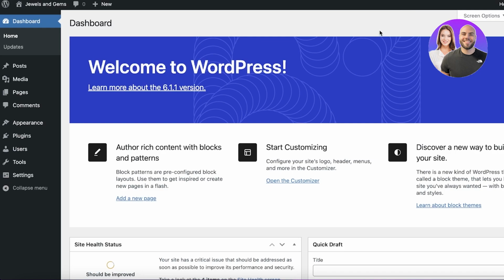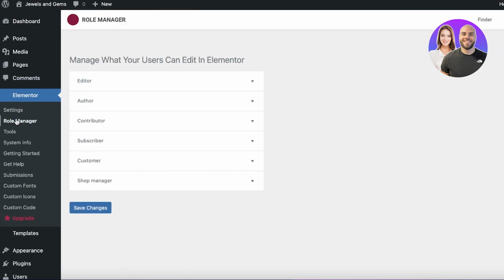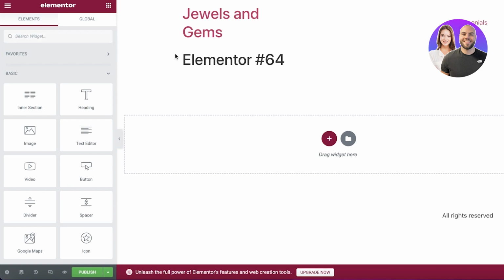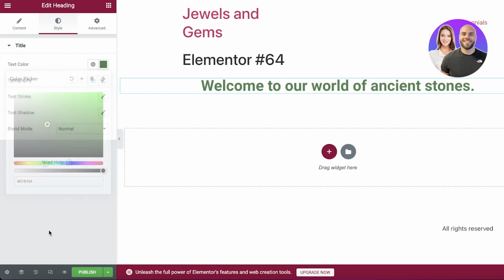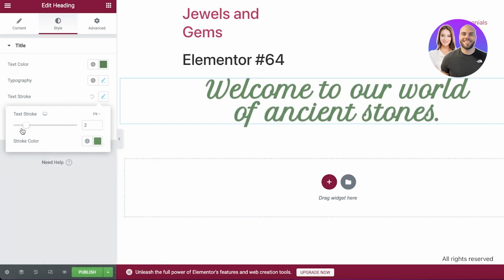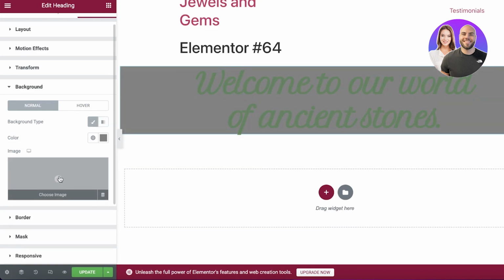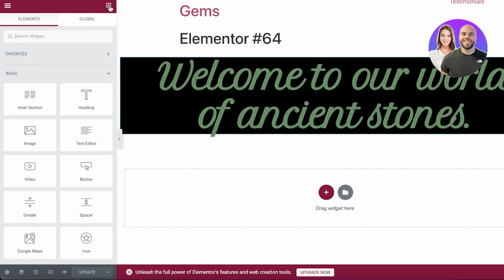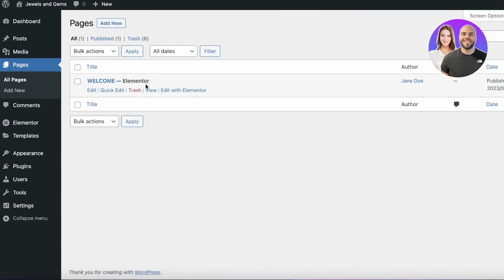Elementor Wordpress Tutorial For Beginners 2026 (Step by Step Tutorial)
In this video we show you Elementor WordPress Tutorial For Beginners 2026. It is really easy to use and learn to use it in just a few minutes by following this super helpful tutorial to get a better understanding of everything.